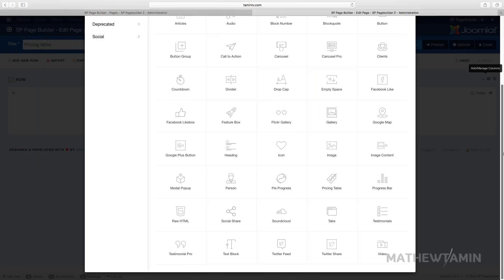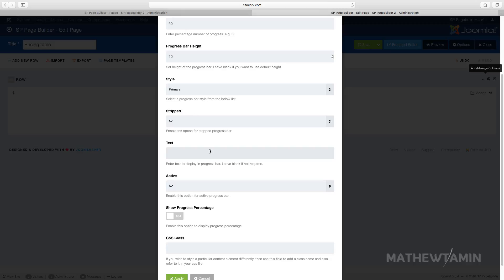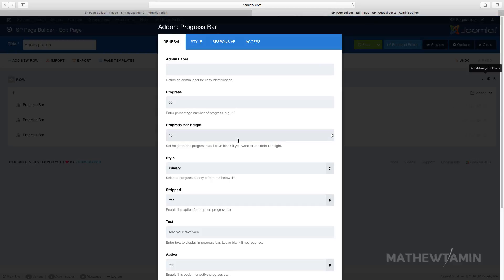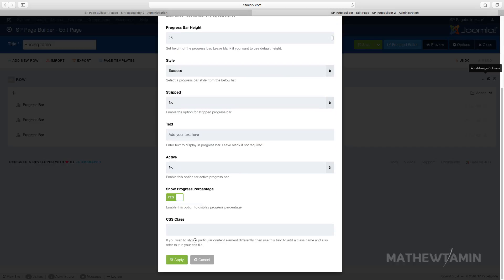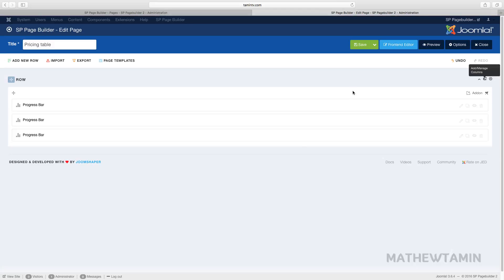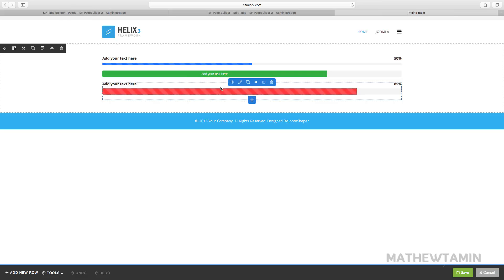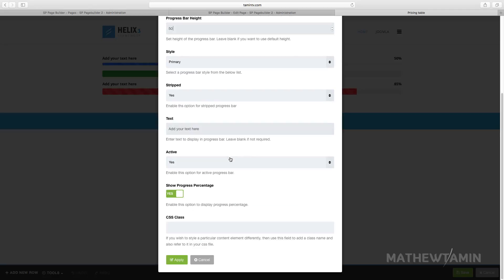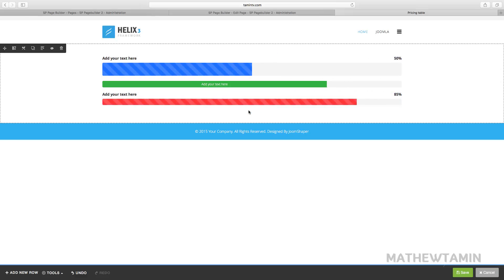Sp Pagebuilder 2 Tutorial - Progress bar